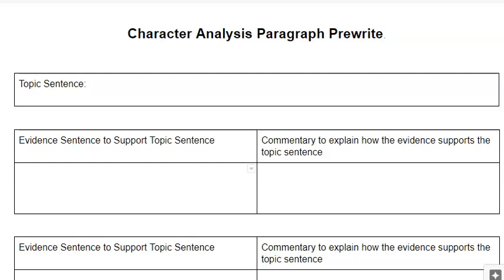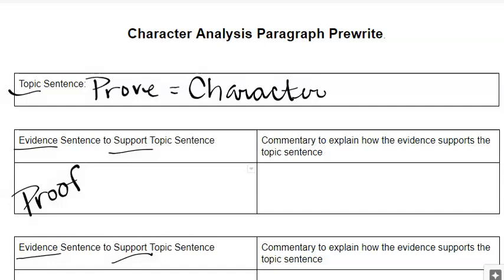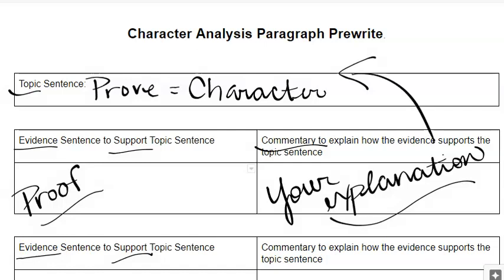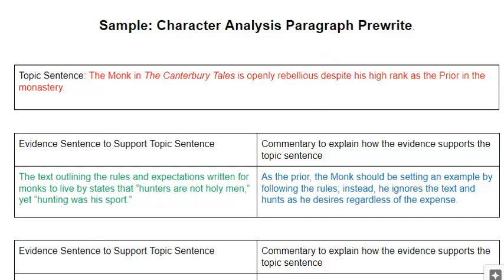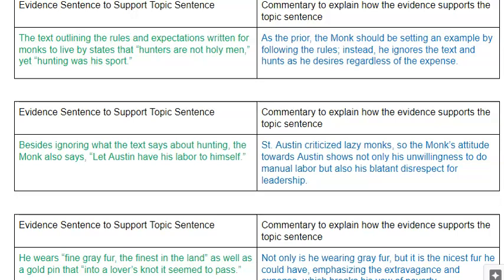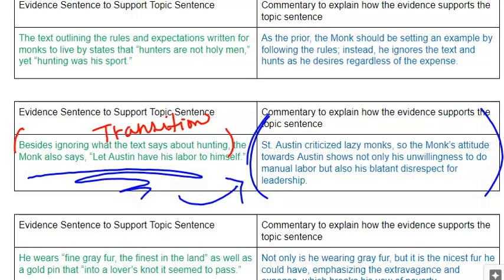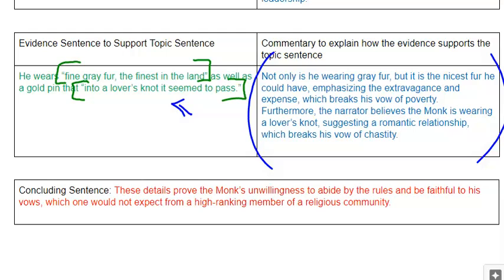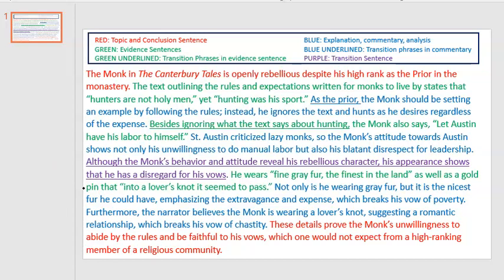Character Analysis Instructions